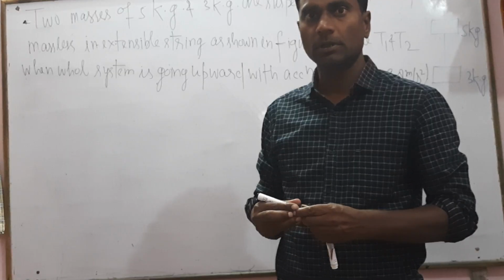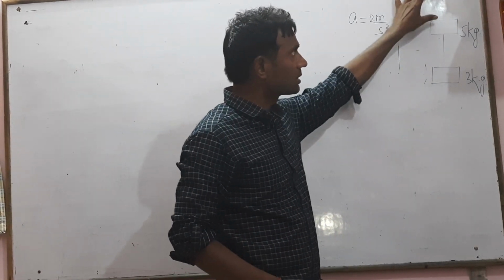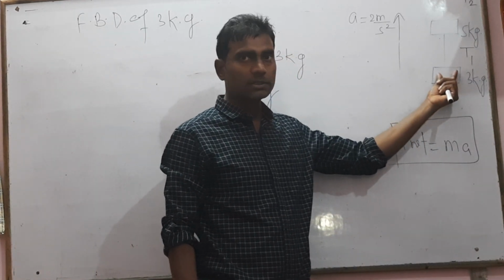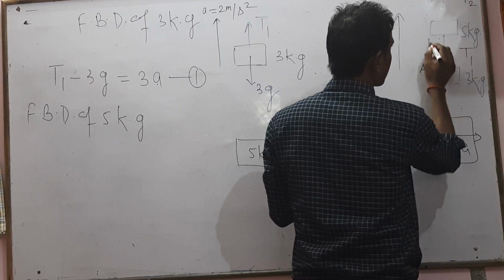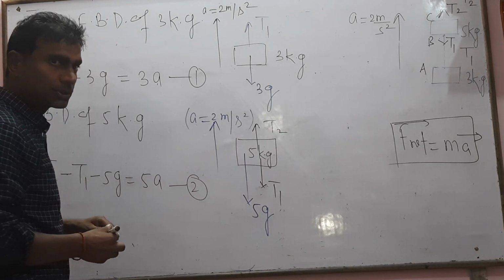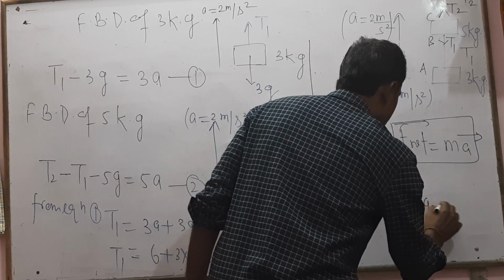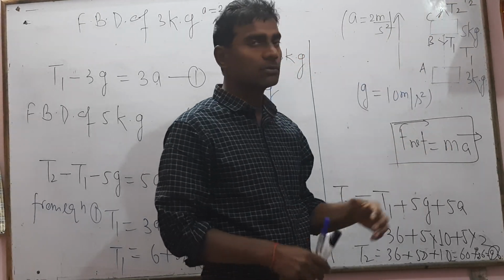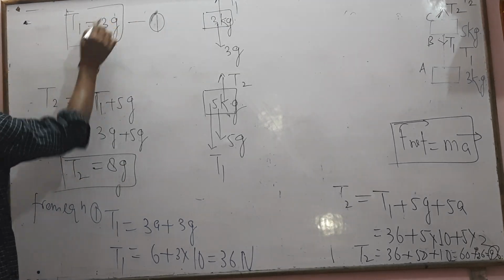QUS. of (N.L.M)